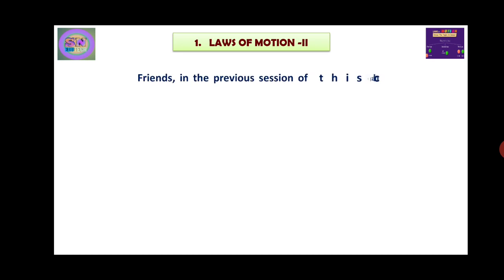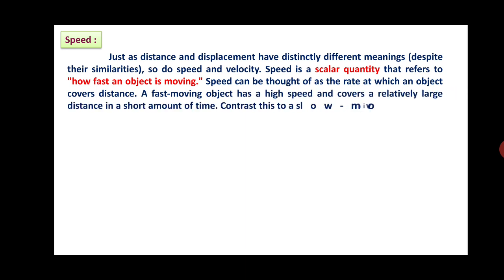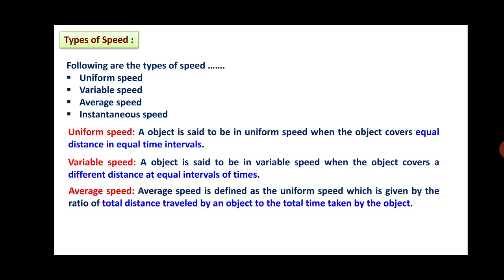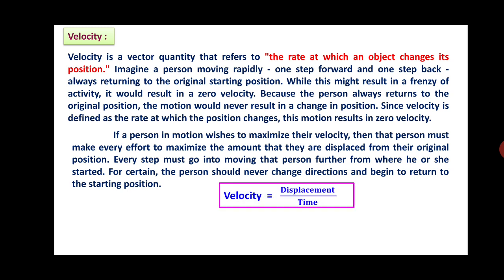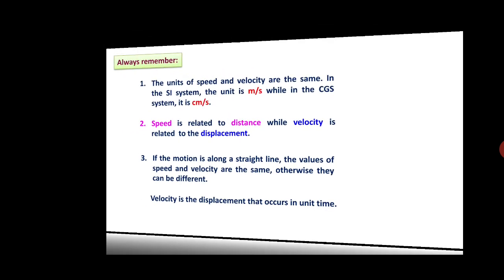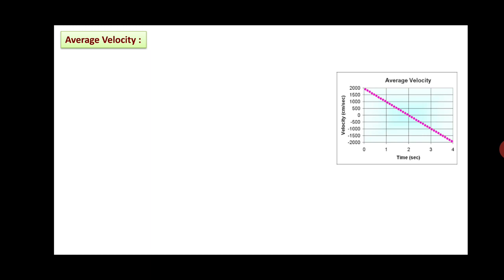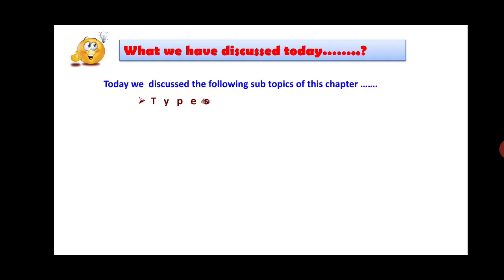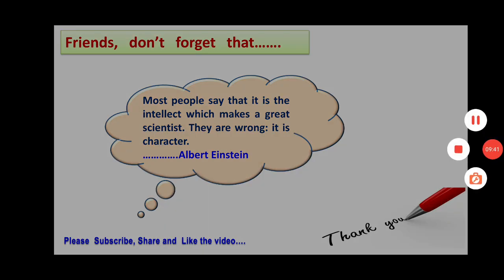9th Sc & Tech - I : LAWS OF MOTION - II BY- SUBHASH NAGARSE (JAIN GURUKUL PRASHALA, SOLAPUR)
Speed, Velocity, Average speed and Average velocity